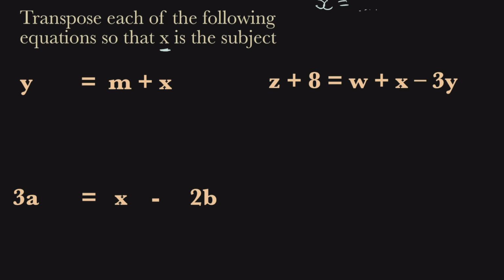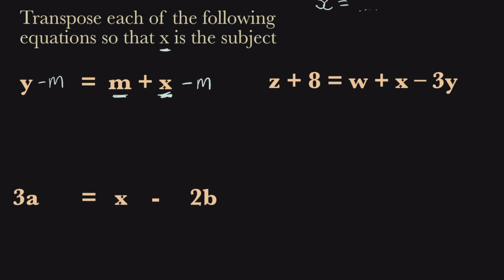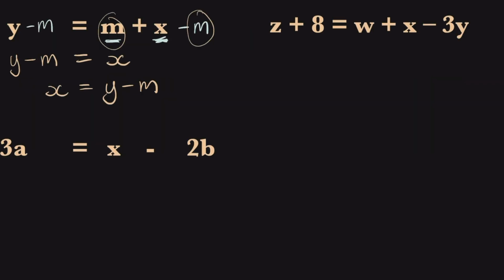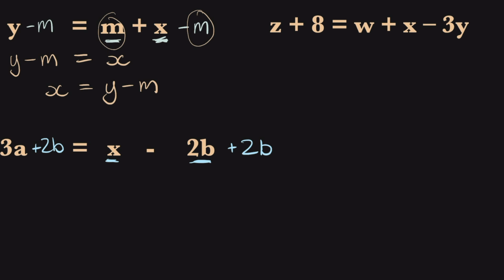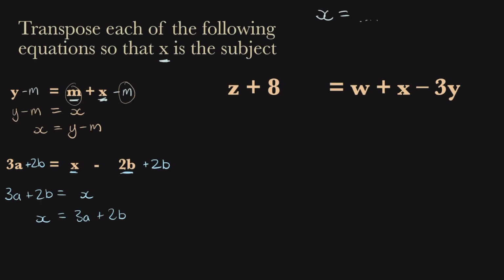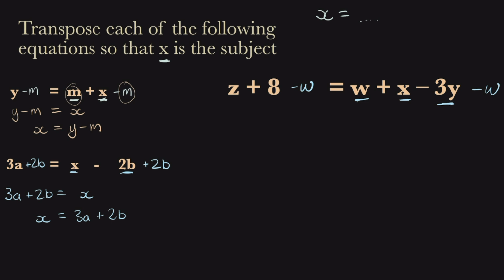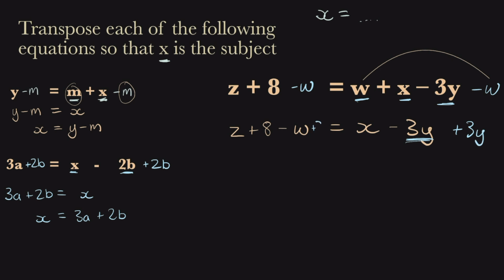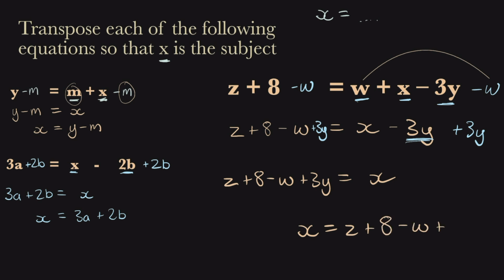How to Transpose Equations | Making Any Letter the Subject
Learn how to transpose equations effectively in this step-by-step tutorial. We’ll focus on making a particular letter the subject, with clear examples and explanations. Whether you’re new to algebra or need a refresher, this video will help you master the art of equation transposition.

CPP3021CPP30216 / BAJ9 Certificate III in Surveying and SIS
MEM30012A / W5428 Apply Mathematical Techniques in a Manufacturing, Engineering or Related Environment